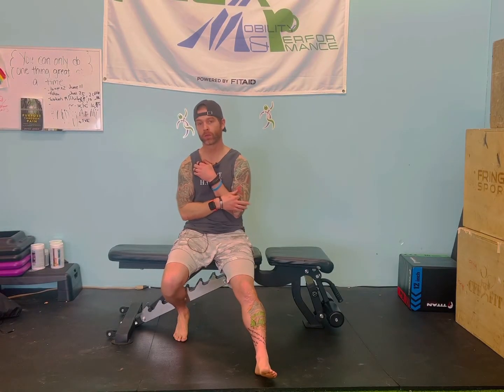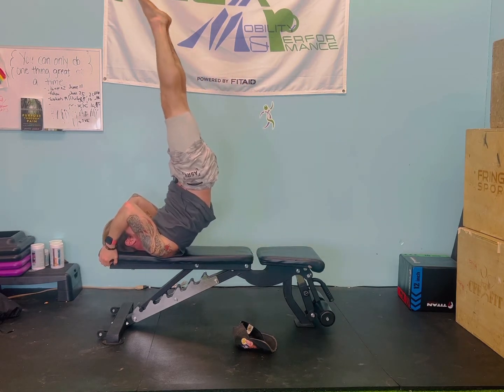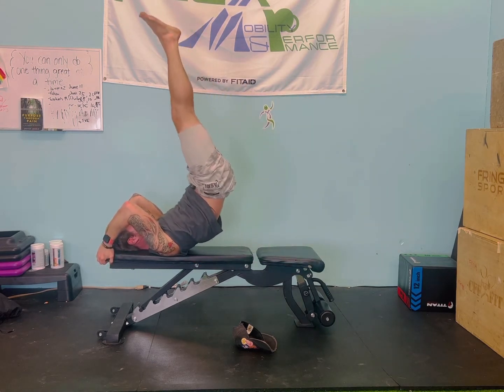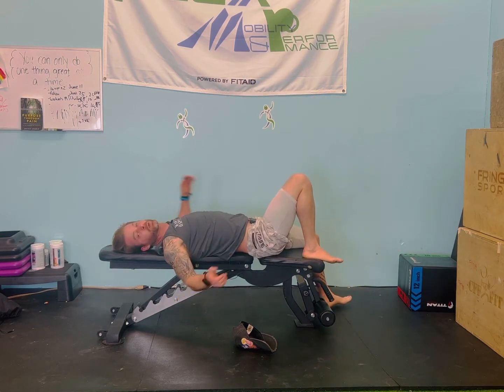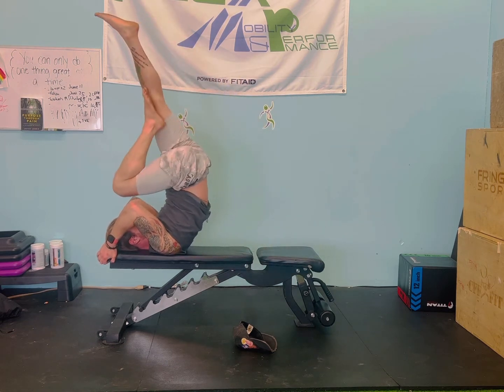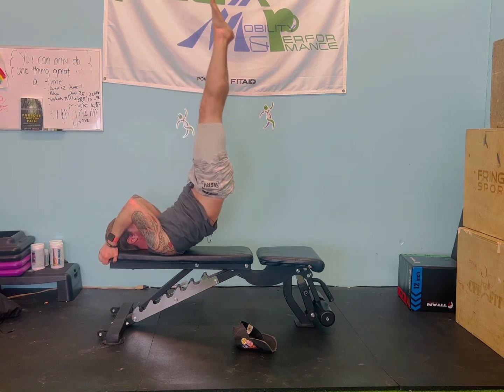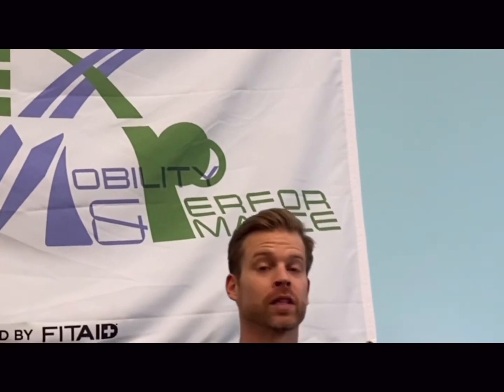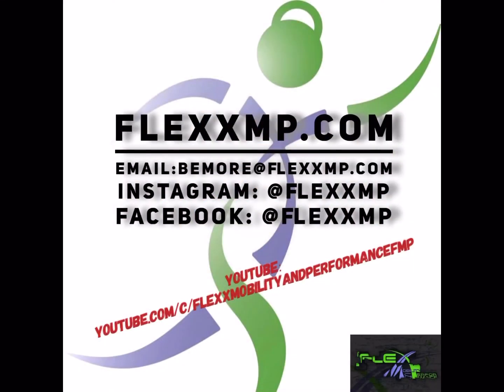Dragon Fly score Variations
This is one my favorite core moves but I know it’s also one of the more challenging.

That’s why I wanted to bring variations to you all to make is doable for almost anyone!

@flexxmp we are all about efficiency.  We also like seeing people move better while getting stronger.

Check out Entire video @youtube

That’s exactly what these moves do.

‼️SAVE‼️ SHARE‼️COMMENT‼️LIKE‼️

SPECIAL TRX LINK!!!

For 10% or more off